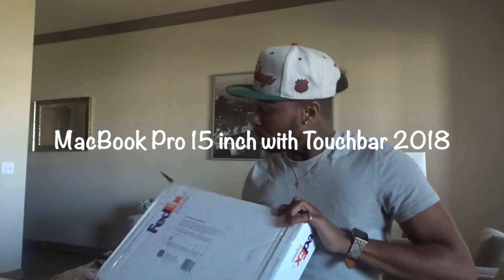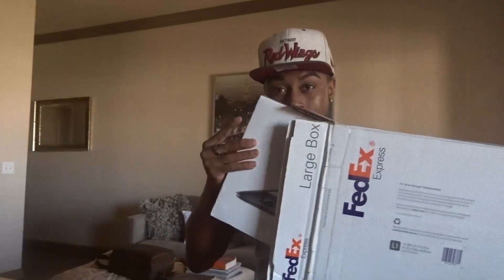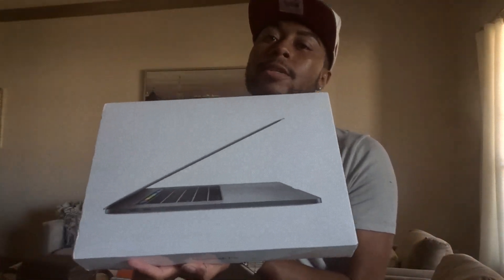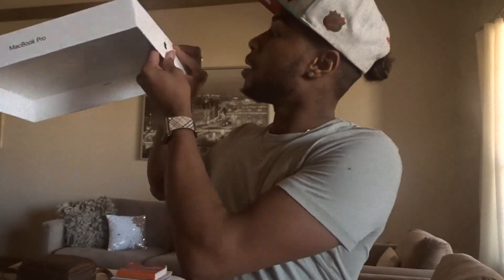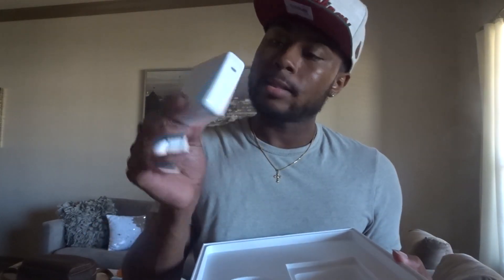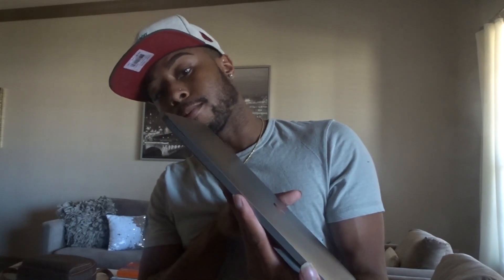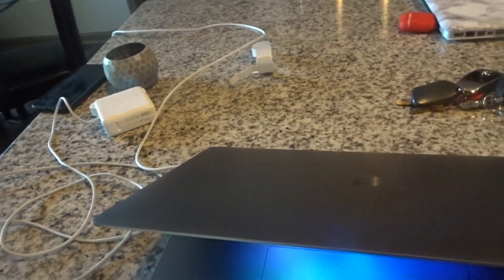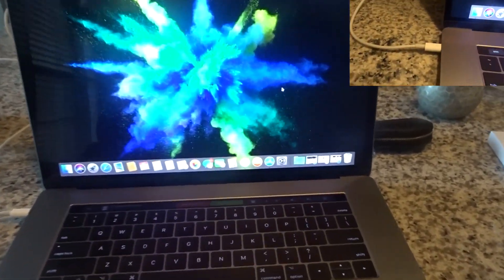MacBook Pro 2018 TOUCH BAR (UNBOXING) is it worth it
This video is about macbook pro unboxing and if its worth the money